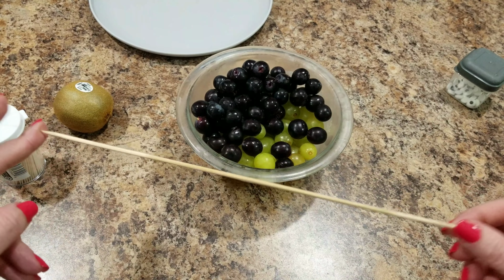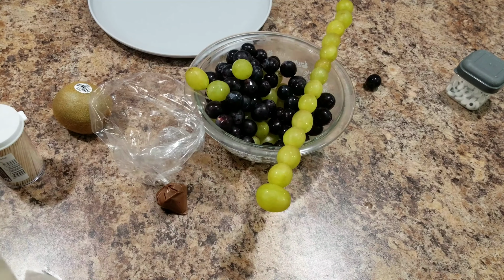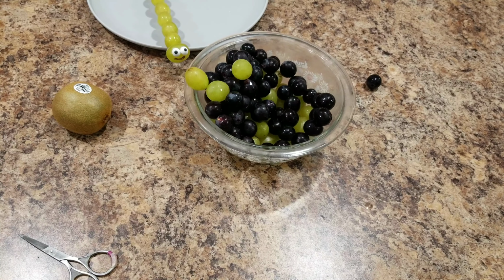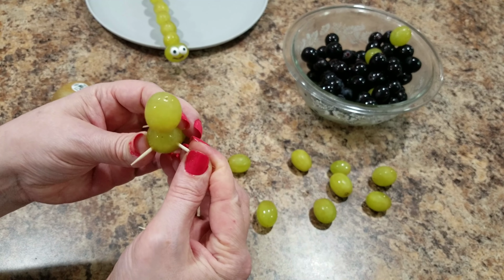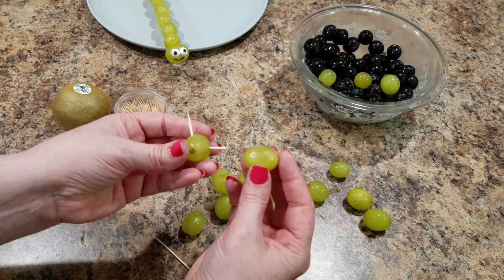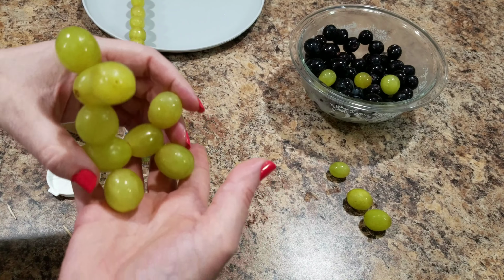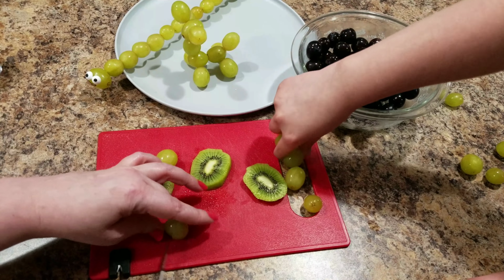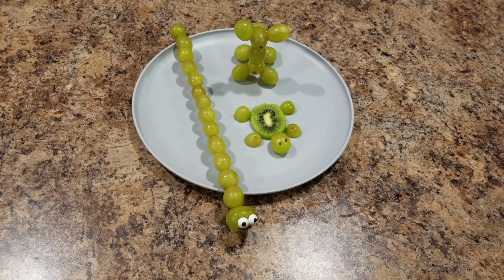Fun Summer Snacks! - Bella Boo's Lunches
Good afternoon lunchabella's! How are you?! How fun are these snacks?!

🏩ALL LUNCH BOXED AND SUPPLIES AND ALL THE THINGS I LOVE HAVE LINKS IN MY NEW AMAZON STORE!

Your comments mean the world to me! Please just say hi if you are reading this👍